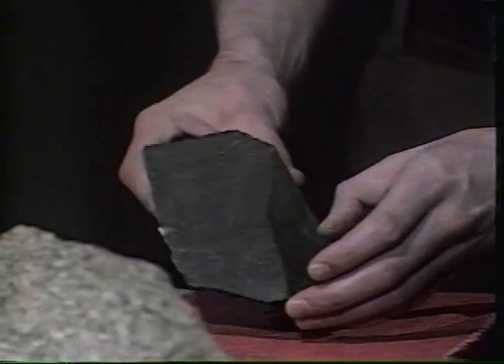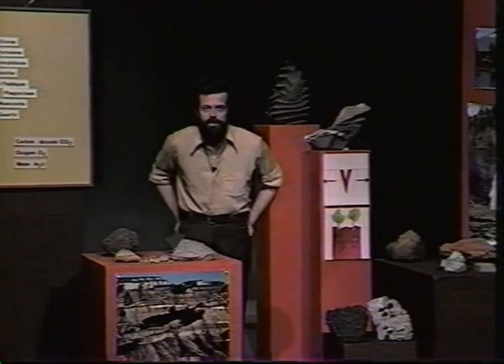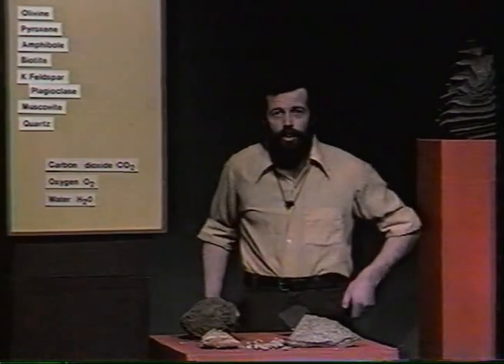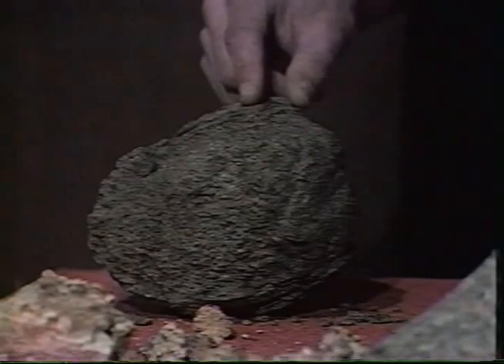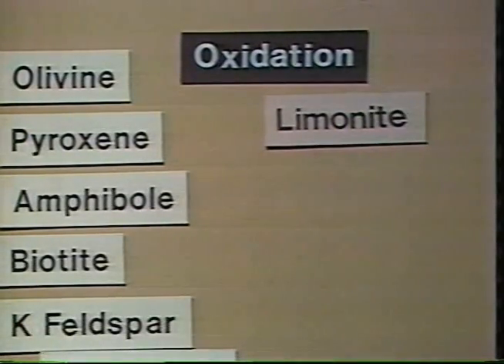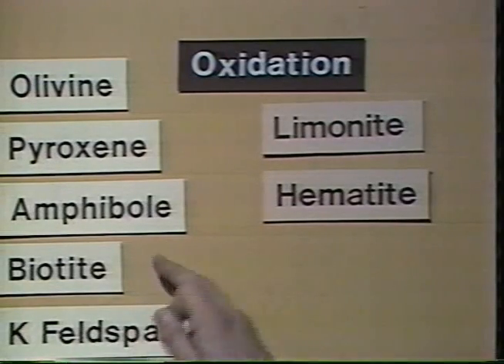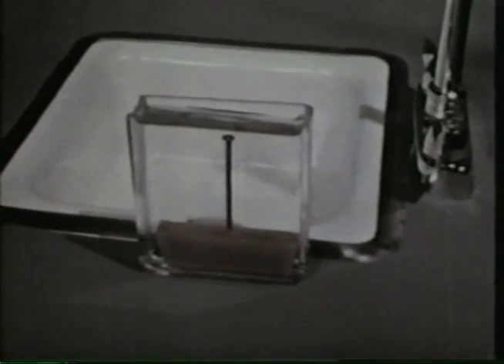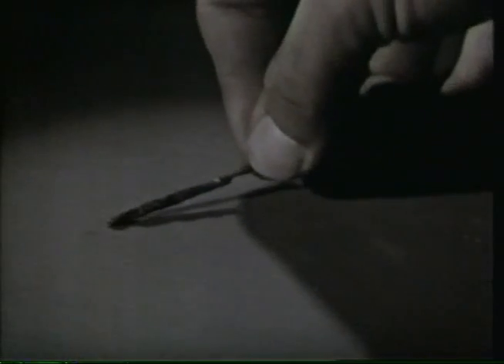Weathering and Erosion - Lesson 18 - Part 5 of 7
•Processes of physical and chemical weathering
•Rock examples showing weathering processes
•Weathering of a garnet specimen
•Minerals in the weathering process
•Minerals formed at high temperatures are the most susceptible
•Minerals formed at low temperatures are less susceptible
•oxidation of iron
•Limonite and hematite
•Rusty nail experiment shows the same processes by which limonite and hematite are formed.